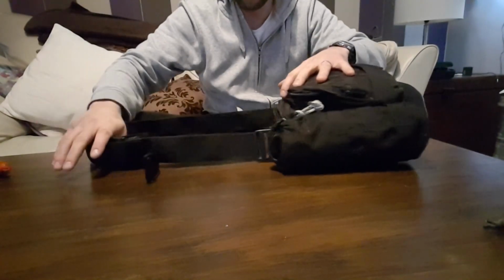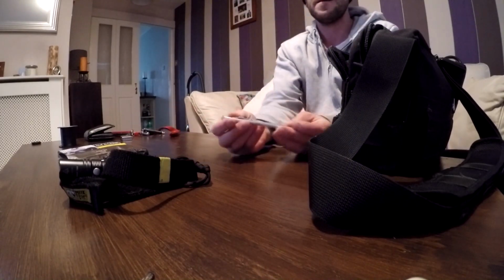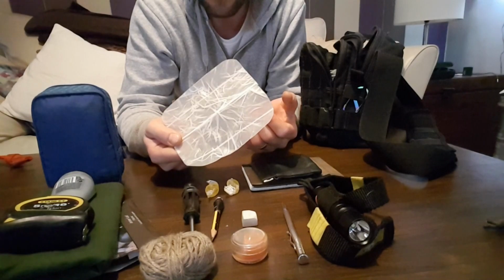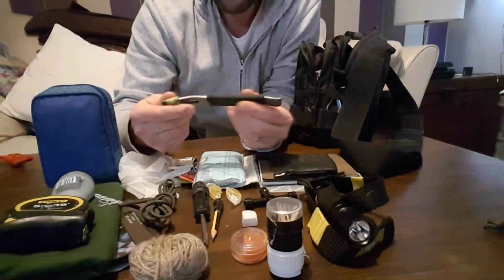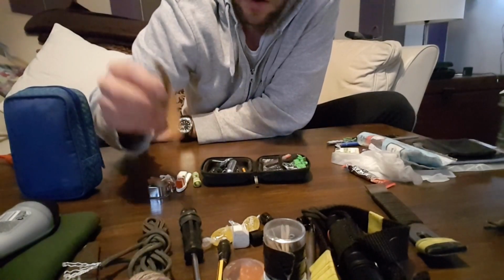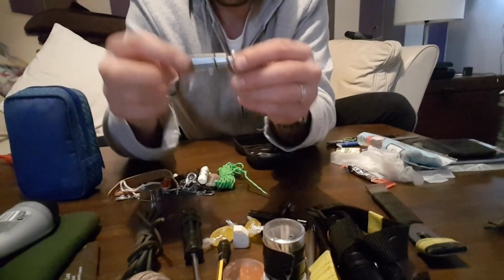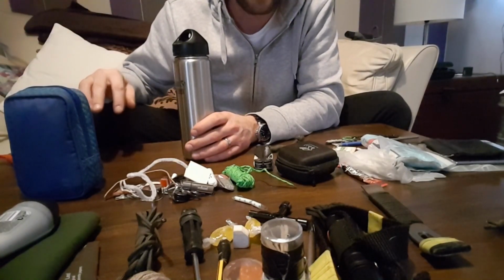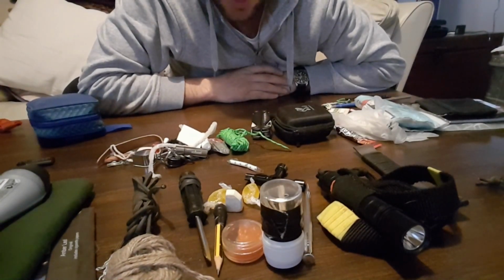UK Get Home Bag extension of the EDC 38 mins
Part 2 of my EDC video. Stuff that comes with me when I am working or going any distance in my Van.

Maxpedition Active Shooter Bag